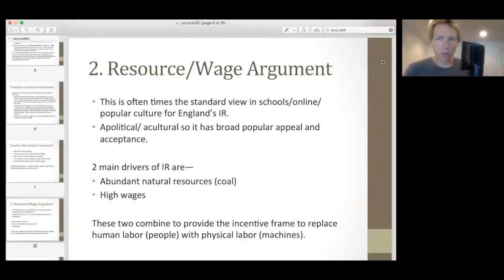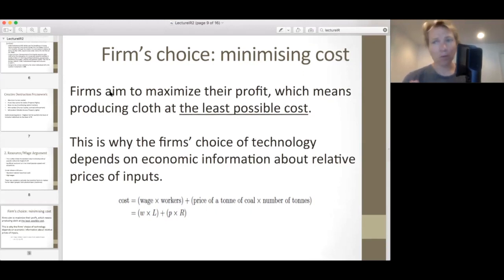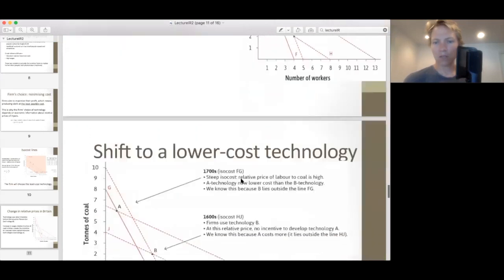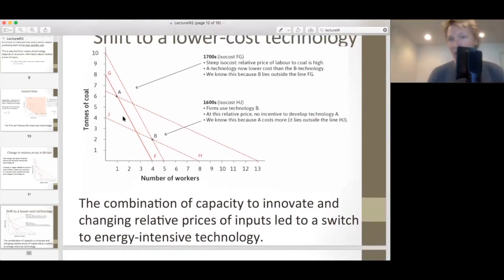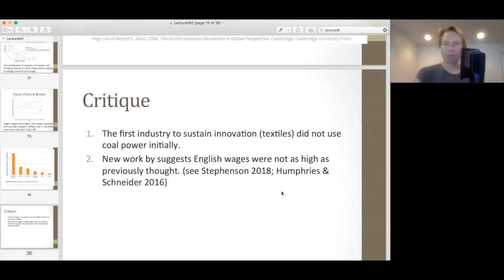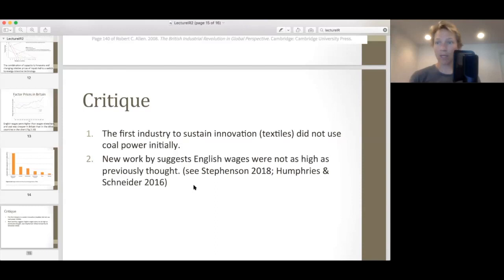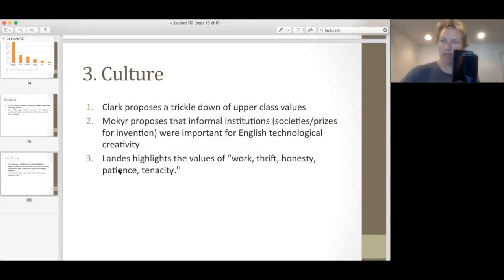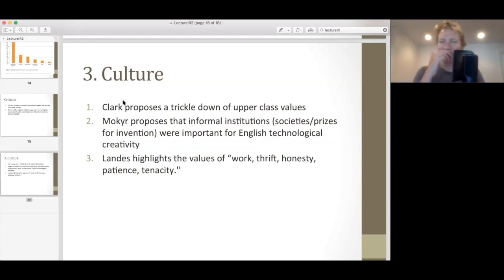World Economic History - Industrial Revolution Causes Part 2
Part 2 of Industrial Revolution Causes lecture for my World Economic History class taught at LMU in the fall of 2020.

The class is and introduction to Economic growth over time and place.